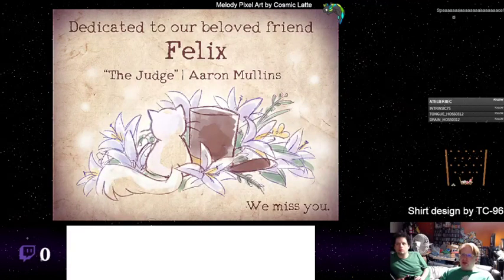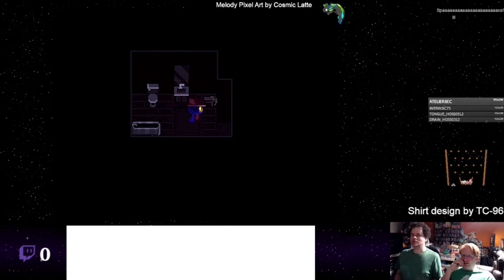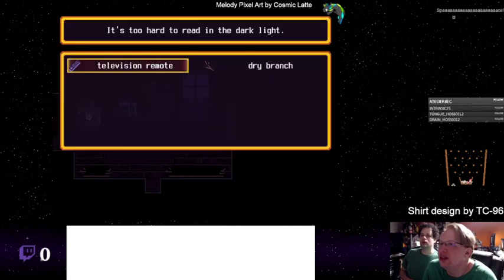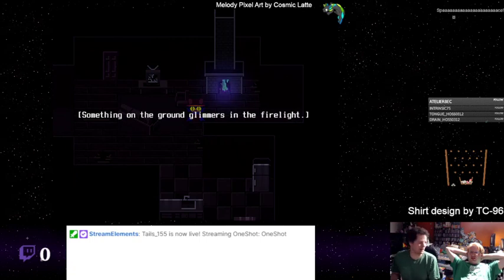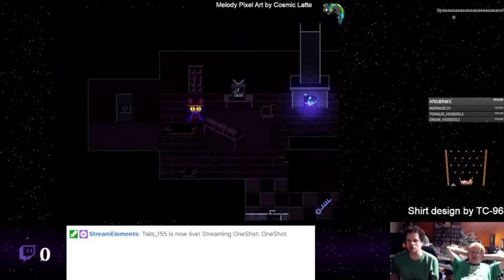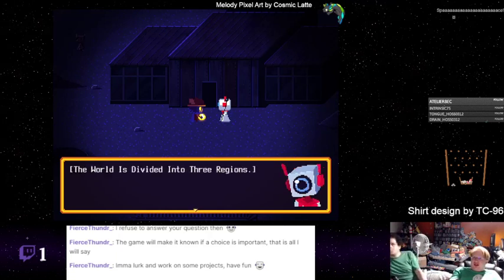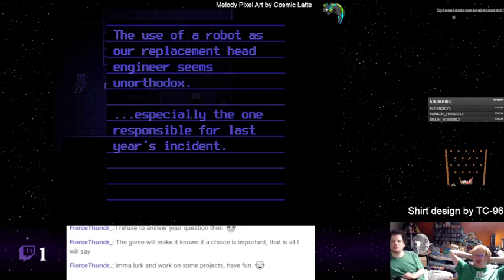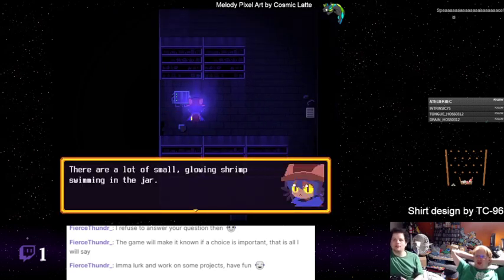OneShot - 01 - No Solid Expectations